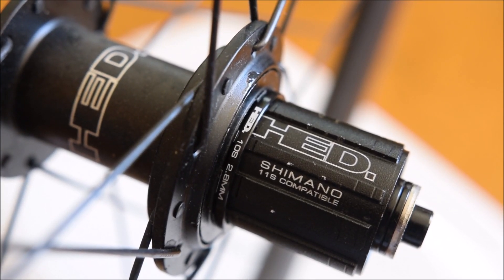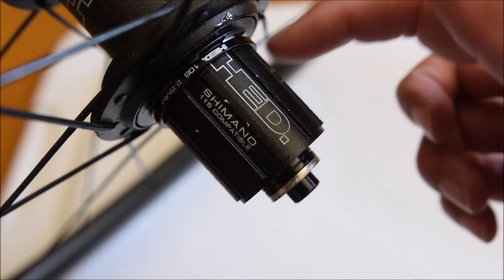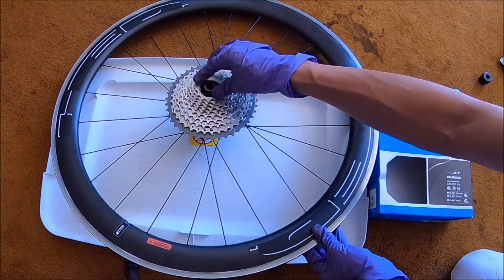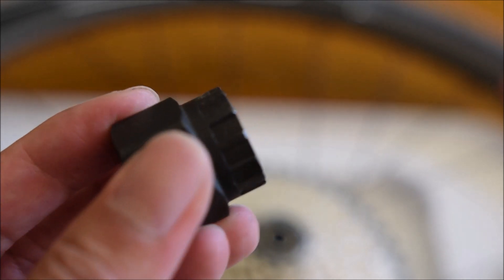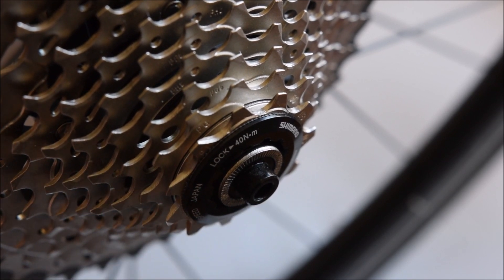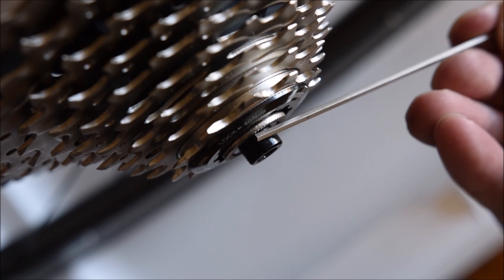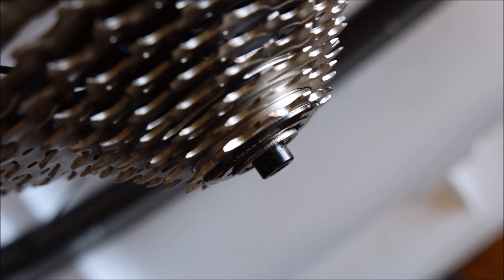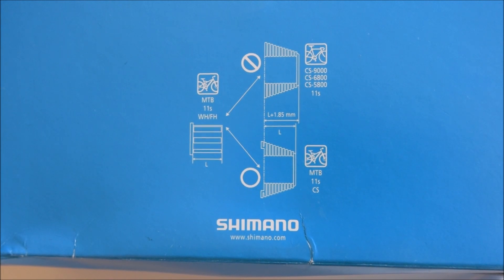How not to install 11 speed cassette on an 11 speed freehub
Shimano's 11s Mtb Large cassettes work on a 10s road freehub.  If you use a road 11s freehub a spacer is needed but make sure it's the right one.